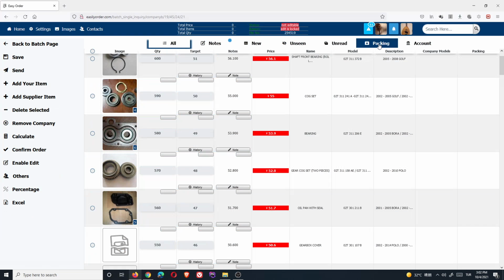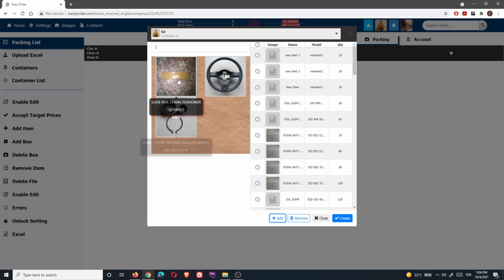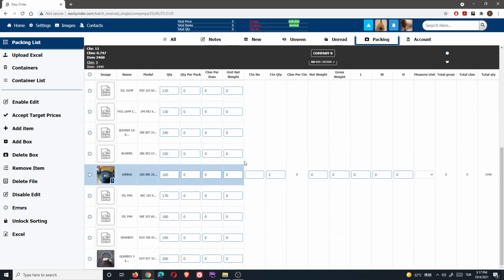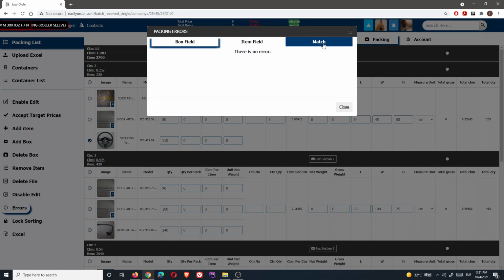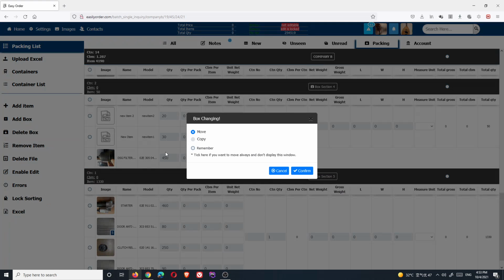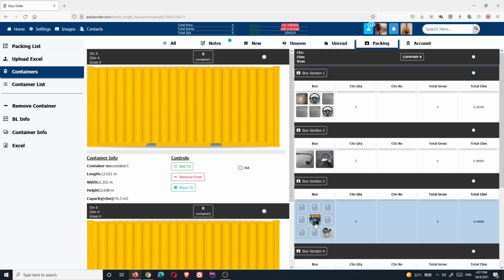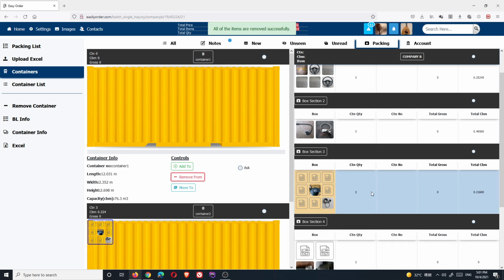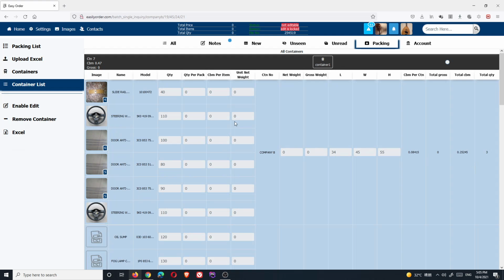How to make packing and loading on Easily Order (easilyorder) web application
Easily Order (easilyorder) is a web application that you can use to upload your products and make your catalog for your customers. Hundreds of items can be uploaded by one click from excel file..